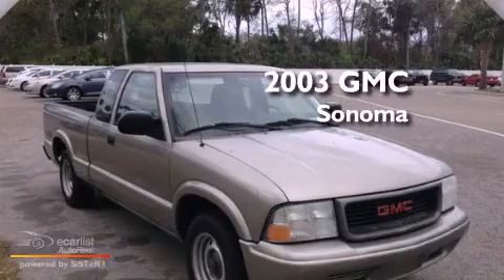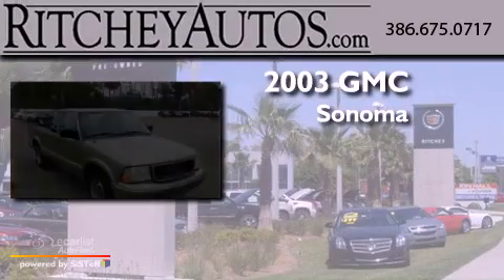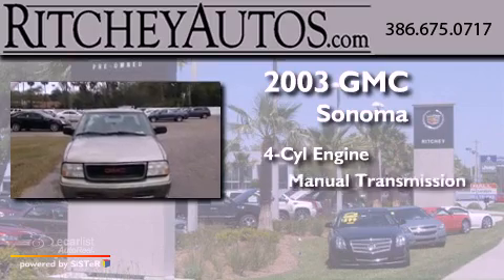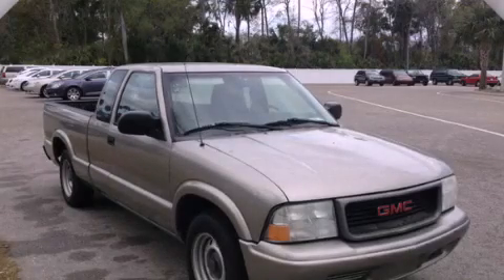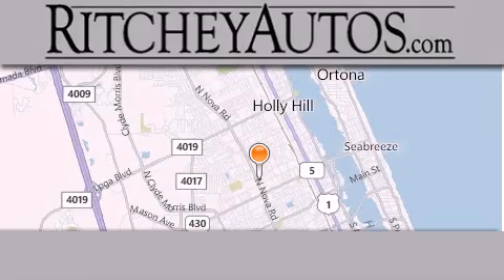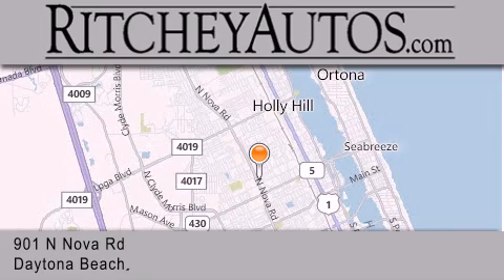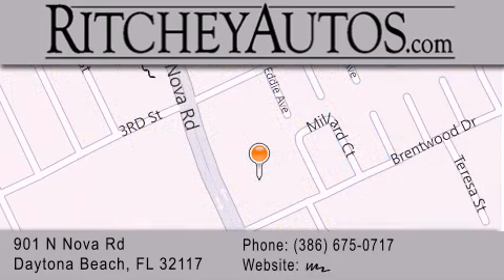2003 GMC Sonoma Daytona Beach FL 32117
We are proud to present this 2003 GMC Sonoma .

 Year : 2003
 Make : GMC
 Model : Sonoma
 Engine : Vortec 2200 L4 MFI,
 Trans . : Manual
 Exterior : Gray
 Miles : 101,173